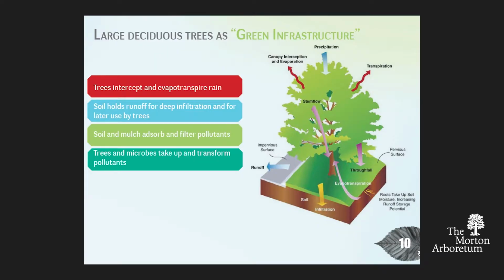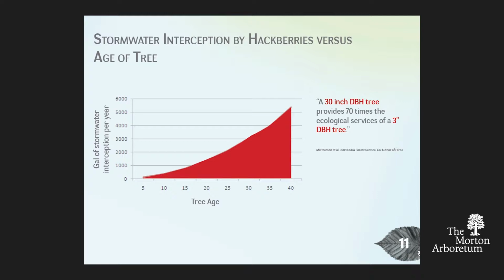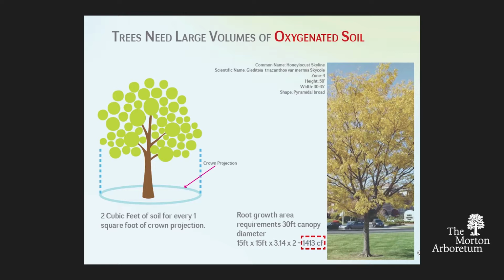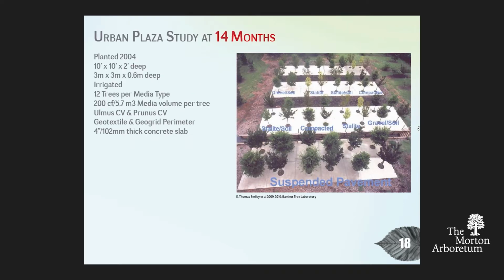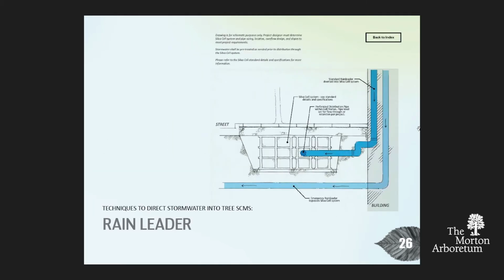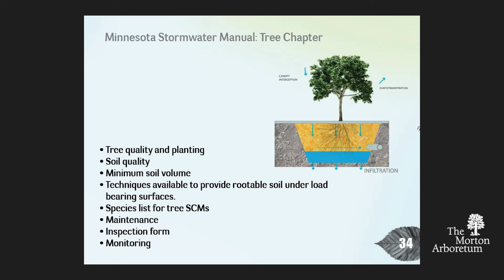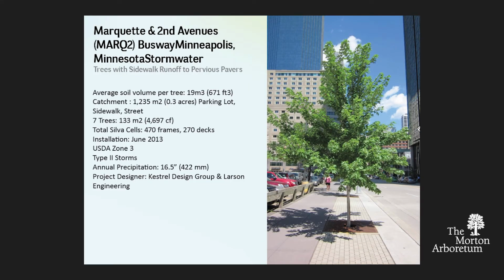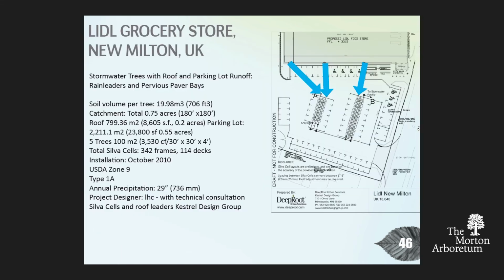The State of the Science of Using Urban Trees for Stormwater Management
Peter MacDonagh, director of design + science, Kestrel Design Group
2014 Urban Tree Conference
Managing Urban Forests in a Changing Climate
November 18-19, 2014 - The Morton Arboretum